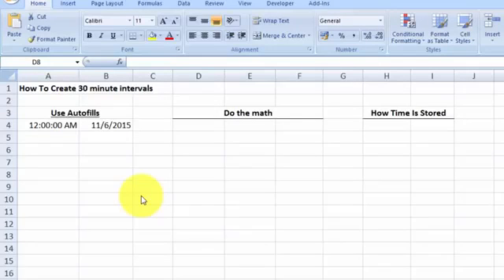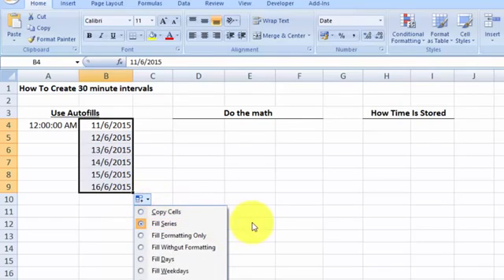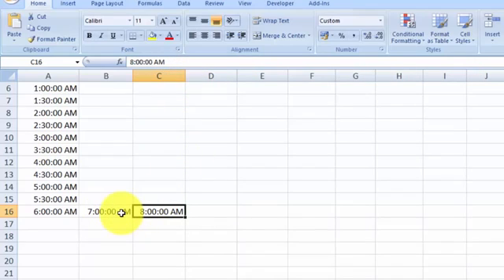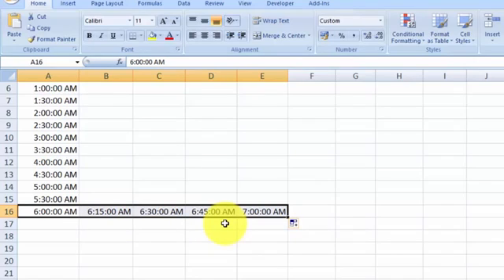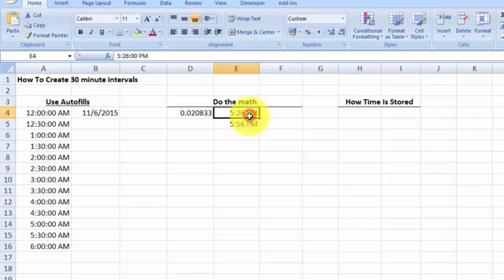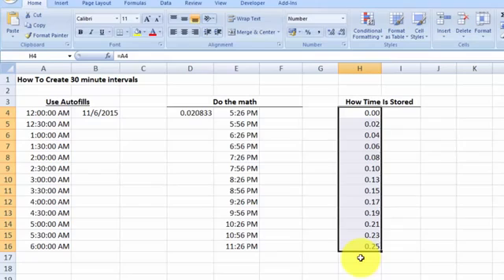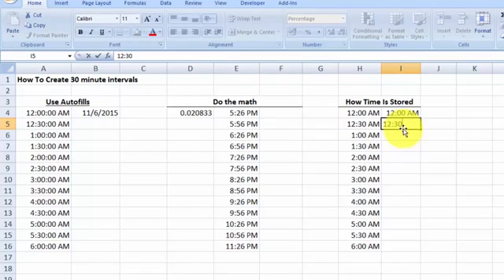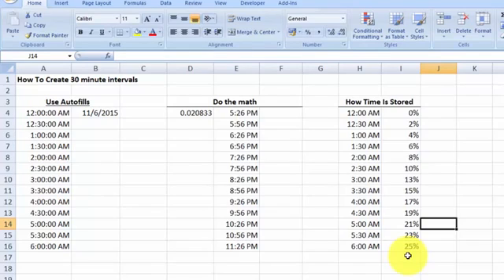[Free Excel Tutorial] HOW TO CREATE 30 MINUTES TIME INTERVALS - Full HD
AutoFill the Step-value for a Series
You can use AutoFill in Excel to create this series. Here are the steps to take:

1. In two adjacent cells, enter the beginning time value and the time that is 30 minutes later than the beginning time value.
2. Select BOTH cells and AutoFill the cells in the range that you want to “populate.”

While you can Format Time in a variety of ways, Excel must be able to recognize and store Time entries as Numeric entries! This means that correctly entered times align to the right-side of the cell. Time values are stored as a “decimal part of one” day. For example, 12:00 PM (Noon) is stored as 0.50 – 50% of the day has elapsed.

When calculating time intervals in Excel, you are looking for the time that has passed between two given sets of time. Because Excel converts dates and times into numbers behind the scenes, determining time intervals really just requires some simple arithmetic. However, the output format of your calculations will be confusing, as it will appear as a number, so you need to convert the format of the output cell to correctly display a time.

Click on cell "A1" and type in your starting time. Enter this time as either the hours and minutes, like "hh:mm," or as the date plus the time, like "mm/dd/yy hh:mm." You can also choose to add ":ss" to the end of the times if you need to enter seconds as well, but note that these will not display in the cell.

Free Tutorial, HOW TO CREATE, 30 MINUTES TIME INTERVALS, Full, HD
Excel Tutorial, HOW TO CREATE TIME INTERVALS

This video  [Free Excel Tutorial] HOW TO CREATE 30 MINUTES TIME INTERVALS - Full HD